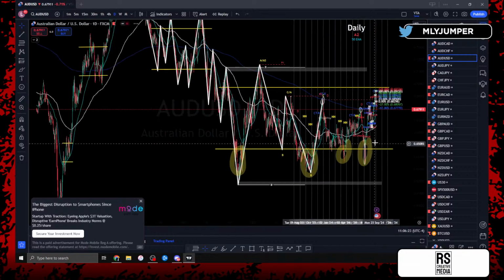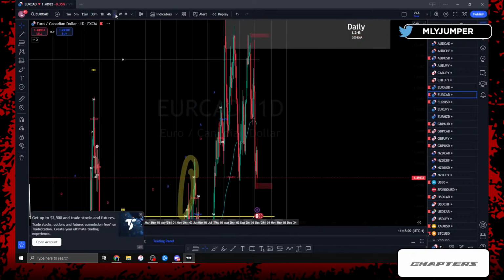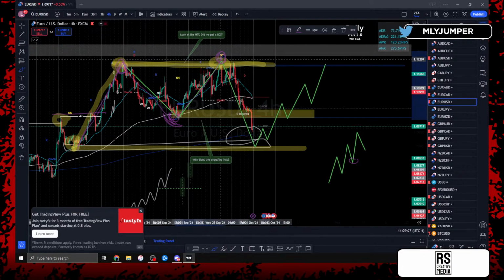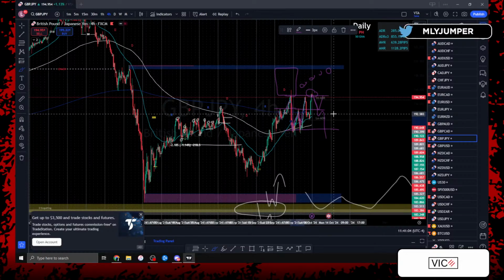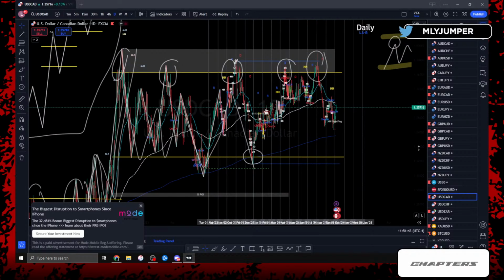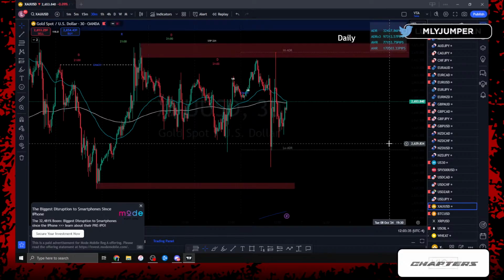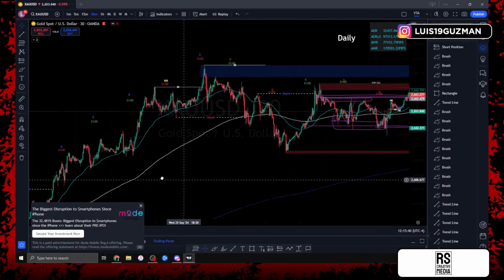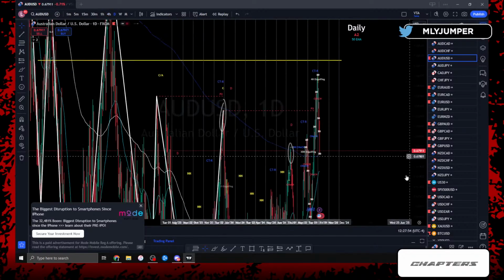🔴 LIVE FOREX TRADING --- WEEKLY MARKET BREAKDOWN - WEEK OF Oct 6th - Oct 11th